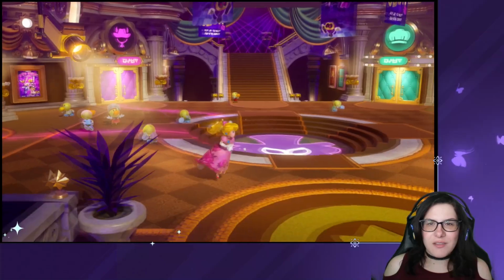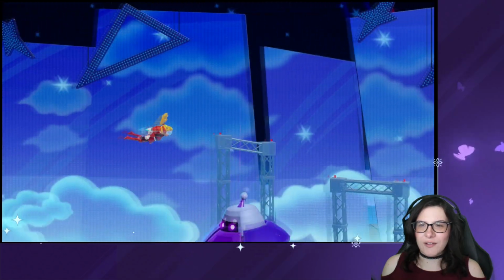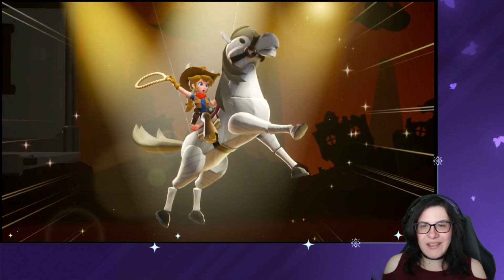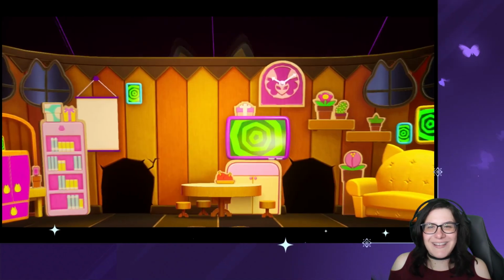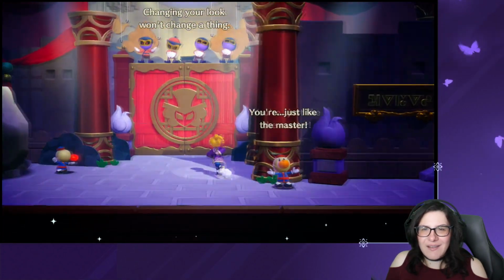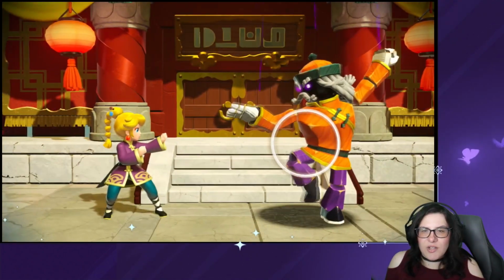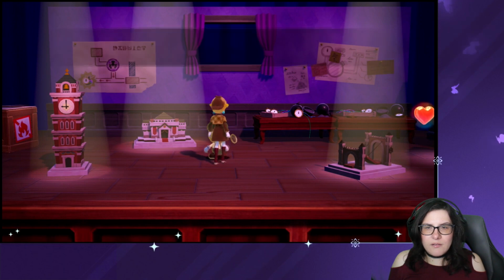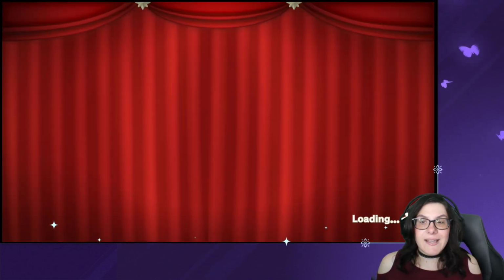Princess Peach Showtime! 🌸🎬 | Episode 3 | Conquering Floors and Superhero Peach Forms! 🎮✨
Welcome to Episode 3 of our Princess Peach Showtime Let's Play series! 🌸🎬 Join us as we conquer the next floors of adventure and get introduced to exciting new Peach forms, including the legendary Superhero Peach! 🦸‍♀️✨

Watch as we navigate through challenges, unlock new abilities, and discover the wonders of Princess Peach Showtime. 🌟 I think I found my new favorite costume. What is your favorite peach form so far?